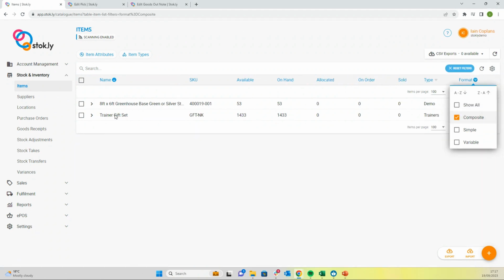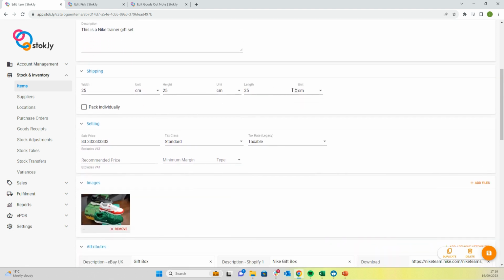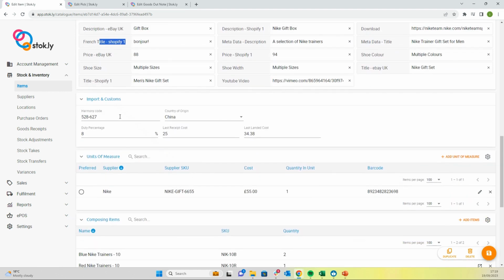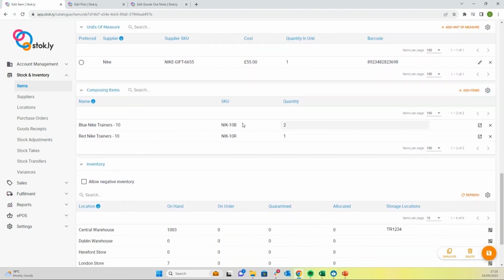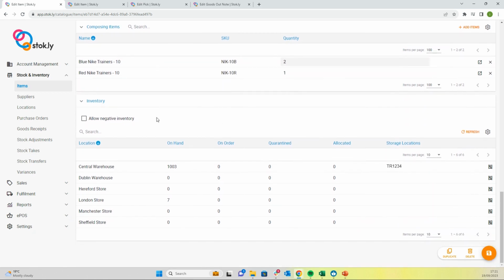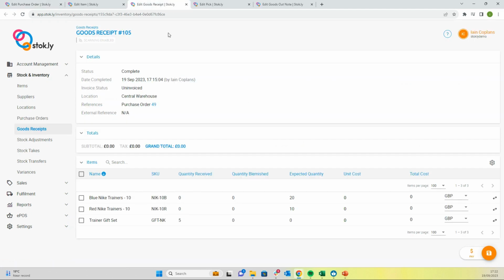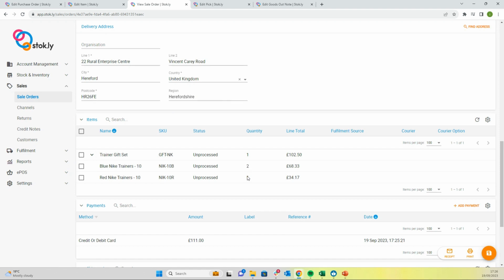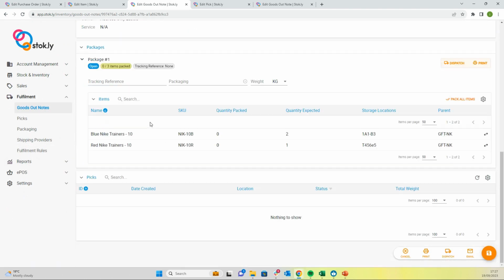Composite & Bundle Items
This video takes you through Composite & Bundle Items. Stok.ly handles complex composite and bundle items. Purchase Composites and receive as simple items, assign a cost price to composites, part dispatch composites and receive returns on items sold as a composite. Hold and dispatch composite items across multiple locations.

Stok.ly provides retailers and wholesalers with a seamless, user friendly approach to multichannel B2C & B2B sales, real time multi-channel and multi-location inventory management, warehouse management, multi-currency sales & purchasing and Pick, Pack & Dispatch delivered via the cloud, for unlimited users, on any device.

BIN Location inventory management